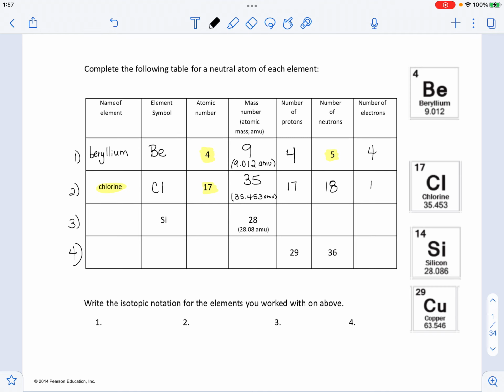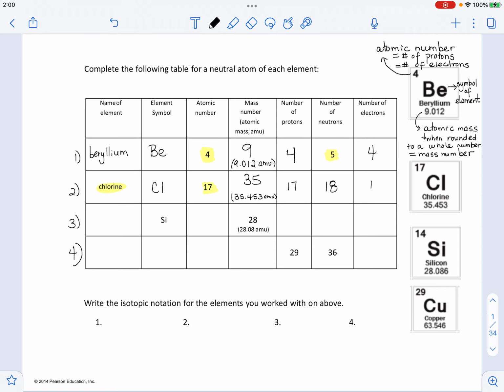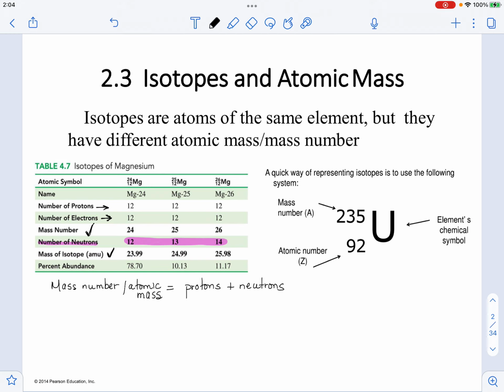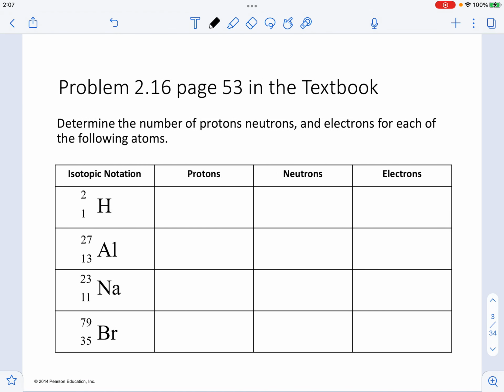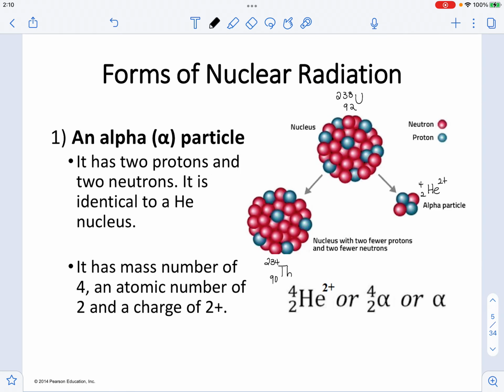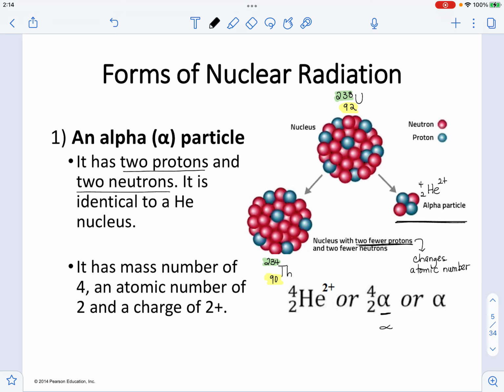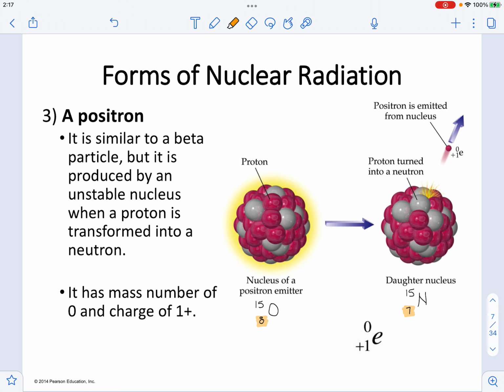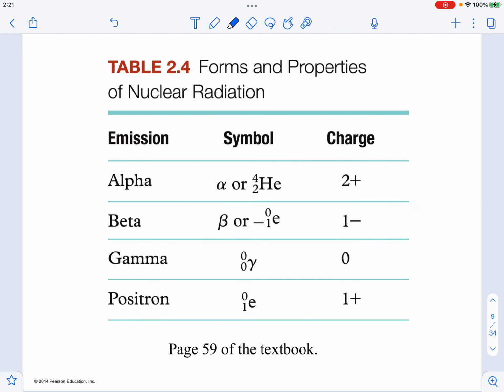CHEM112_Lecture_9_8_2022_Part1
Live_Lecture_Week3_Day2_Fall2022